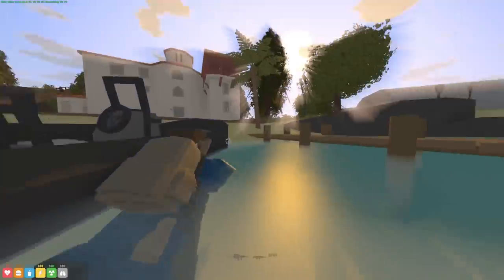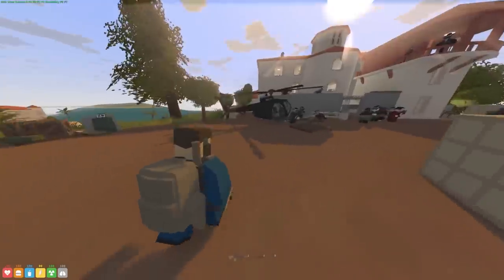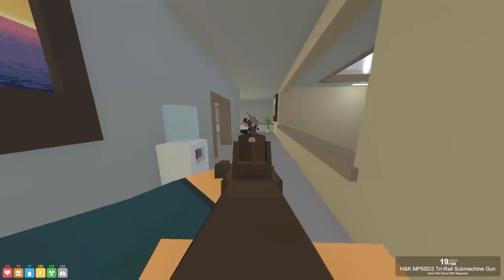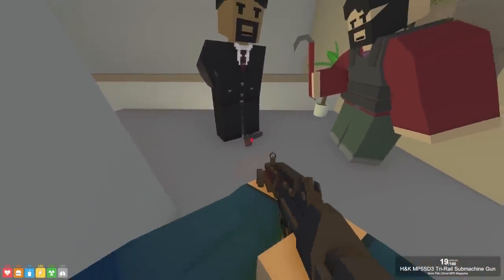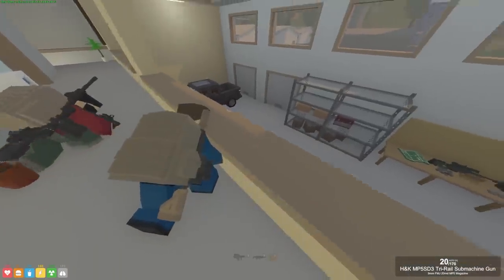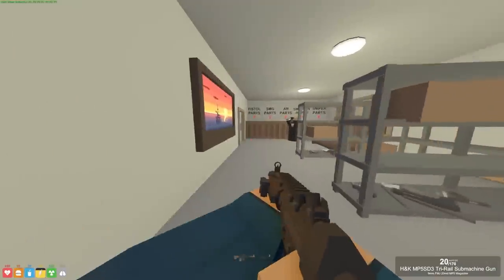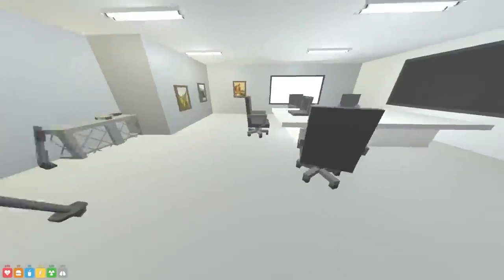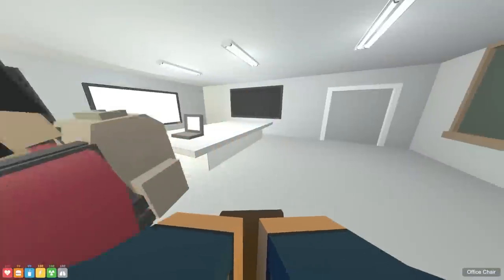I OPENED A $10,000,000 GUNRUNNING BUSINESS! (Unturned Life RP #91)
➡CREDITS
AUDIO:
✎Thanks to those in the Nylex/URP community who help make these videos possible!